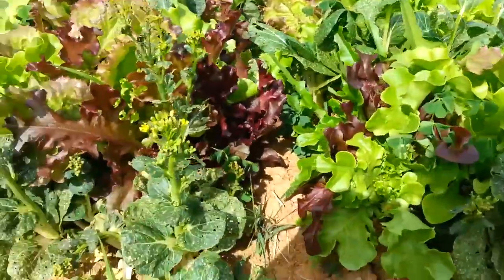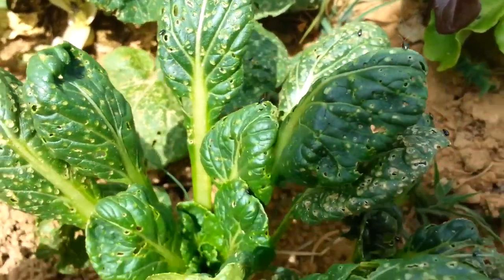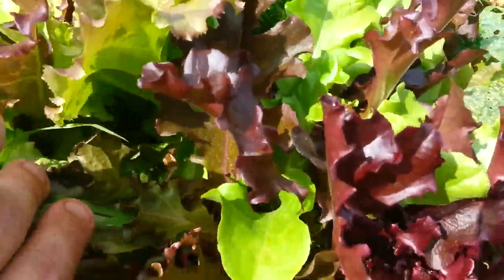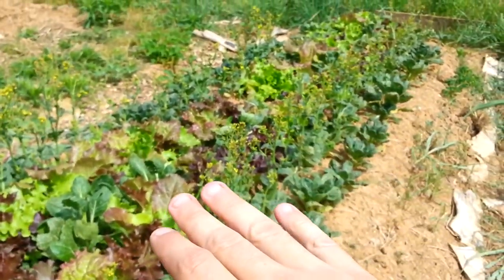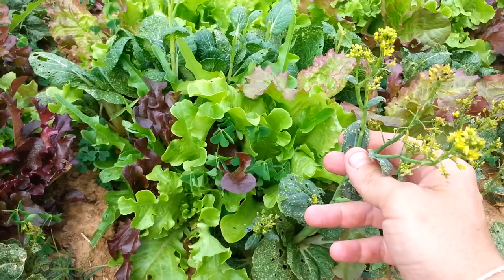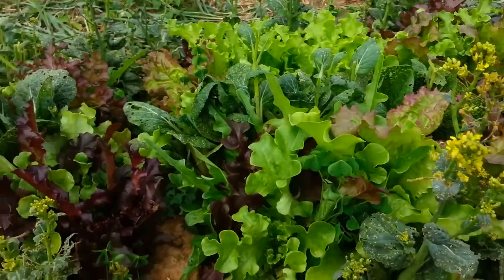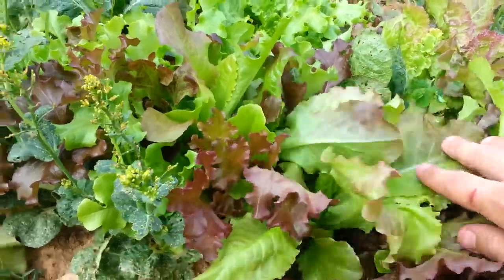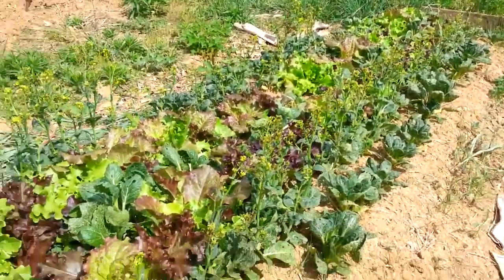Finally Harvesting Some Salad !!!!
Well its been very dry and all my pok Choy has went to seed bht the mix lettuces or rockin!!! Fresh food from the garden!!!